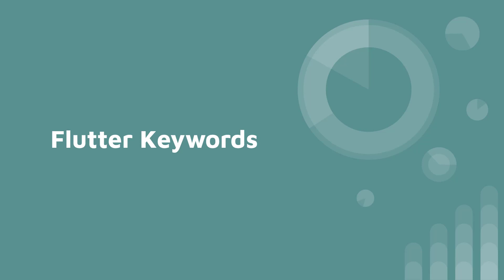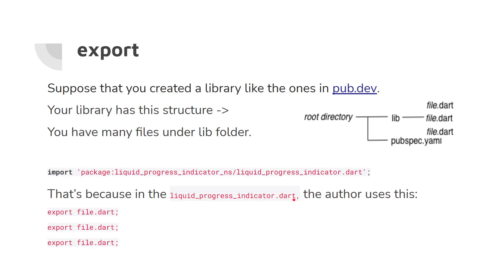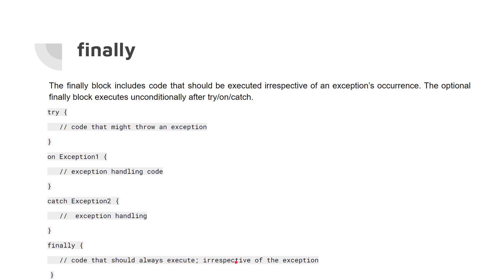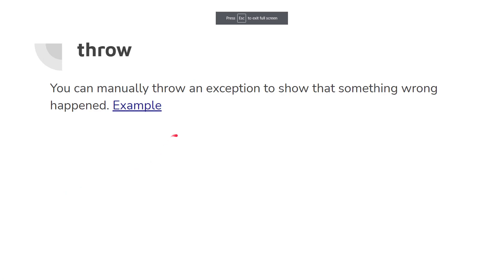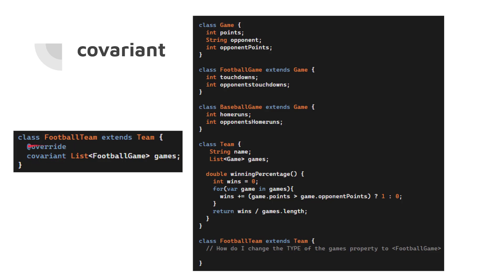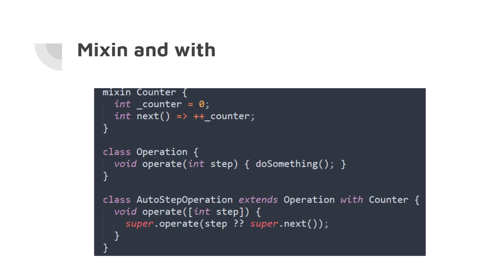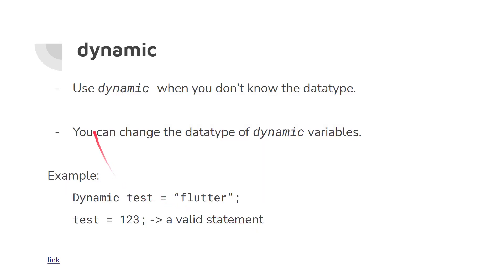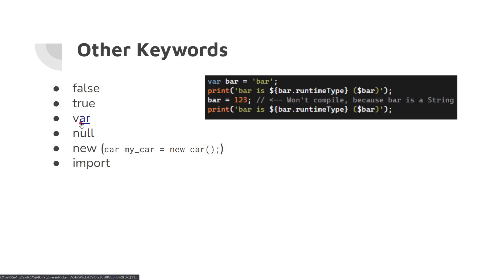Dart Keywords Explained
This video explains dart keywords. It goes over all the keywords available in dart with examples. They are presented in 6 groups.

00:00 Start

00:38 Keywords related to functions (function, required, return, void)

04:50 Keywords related to asynchronous coding (async, await)

06:12 Keywords related to creating library packages (export, library, part)

10:40 Keywords related to loops, conditions, and error handling (break, case, catch, continue, default, do, else, finally, for, if, in, on, rethrow, switch, throw, try, while)

28:30 Keywords related to class (abstract, class, covariant, extends, external, factory, get, implements, interface, mixin, with, super, this, set)

50:30 Other keywords (as, assert, const, deferred, dynamic, enum, extension, final, hide and show, late, operator, static, false, true, var, null, new, import)

My class: Flutter for Absolute Beginners: What I wish I Knew